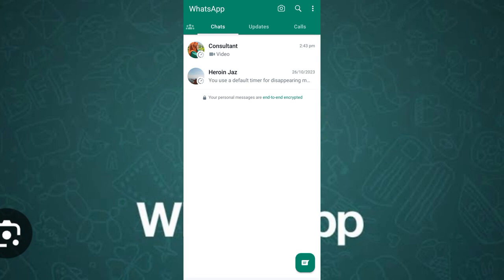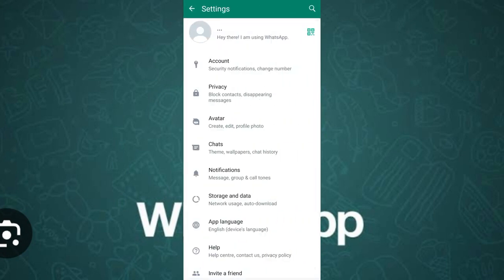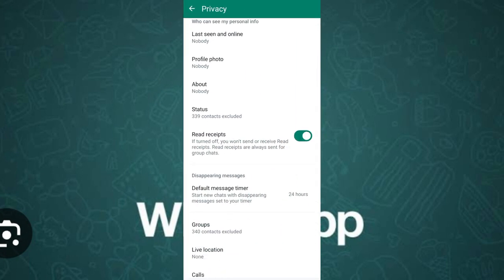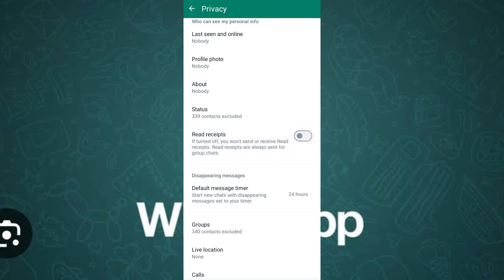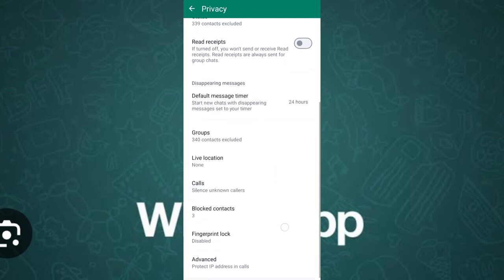How to remove blue ticks on what's app (2024)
Title: How to Remove Blue Ticks on WhatsApp Easily | 2024 WhatsApp Message Read Receipts Removal Tutorial

Description:
In this video, we'll show you how to easily remove those pesky blue ticks on WhatsApp, ensuring your message read receipts remain private. Our step-by-step tutorial will guide you through the process, providing simple and effective methods for bypassing the read receipts feature on WhatsApp. Say goodbye to the anxiety of unanswered messages and regain your privacy with our expert tips and tricks.

Queries Solved:
1. How to remove blue ticks on WhatsApp
2. WhatsApp message read receipts removal
3. Privacy hacks for WhatsApp